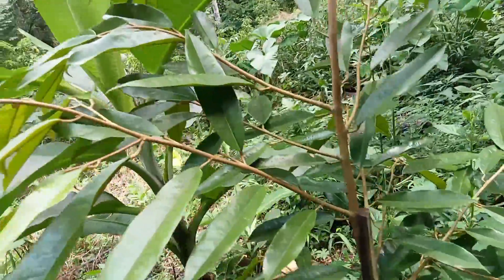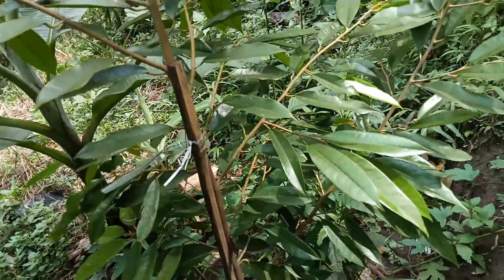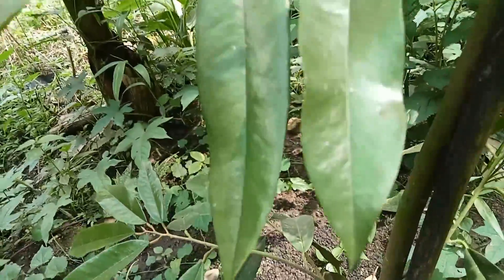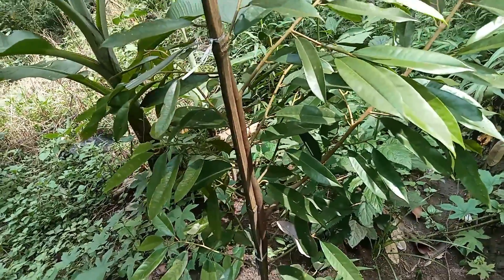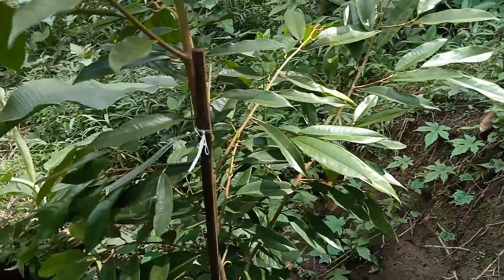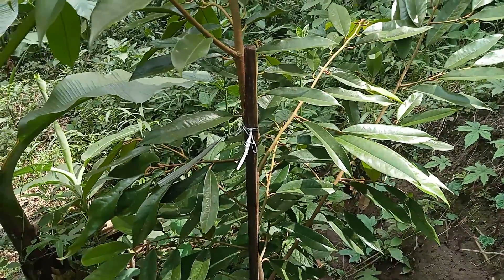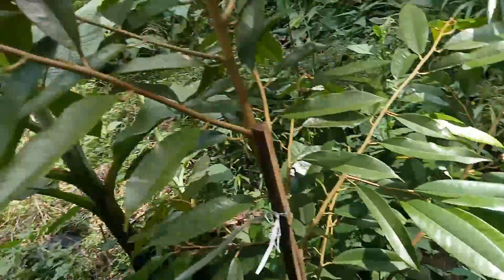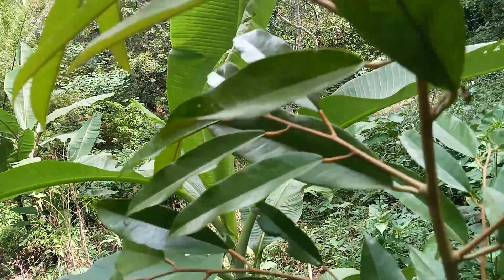Ini perkembanganya,,,,, Durian MUSANG KING+BAWOR di lahan berpasir hitam, pasca 2 bulan tanam